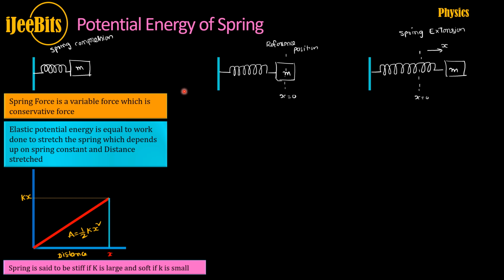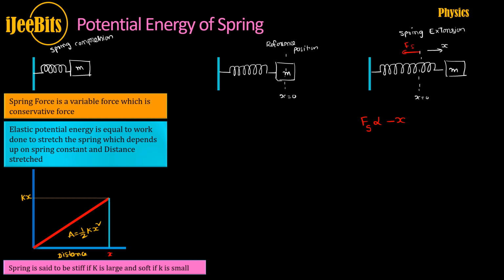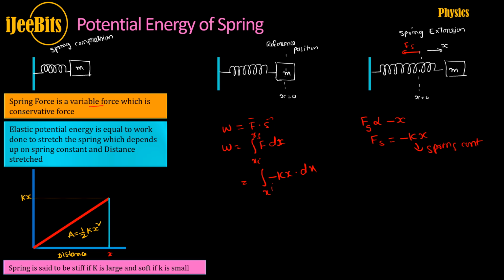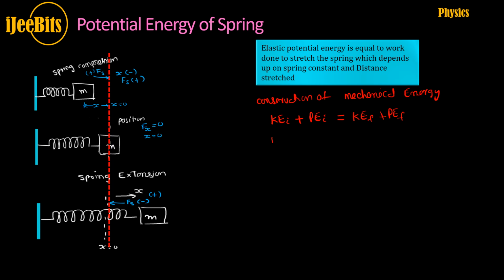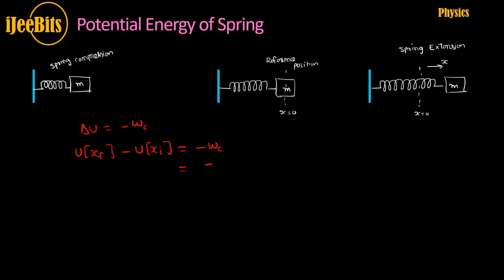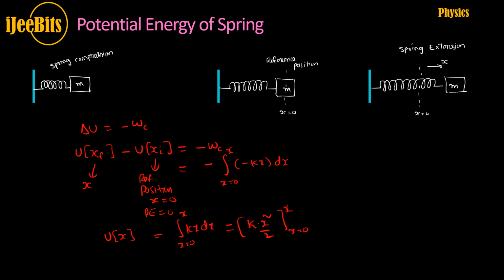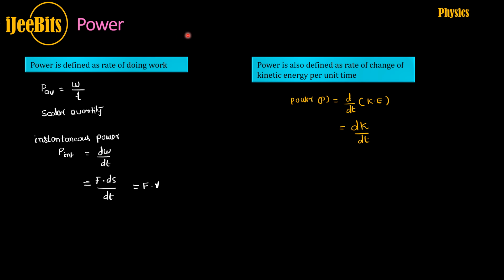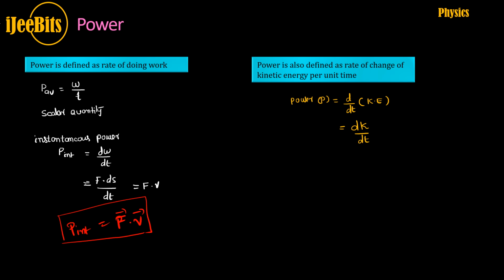Physics1:#6.6 Work Power Energy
Scalar Quantity
Dynamic Quantity
Gravitation Force
Kinetic Energy
Potential Energy